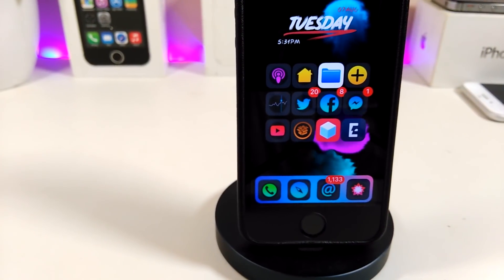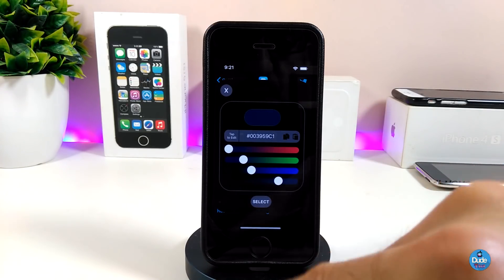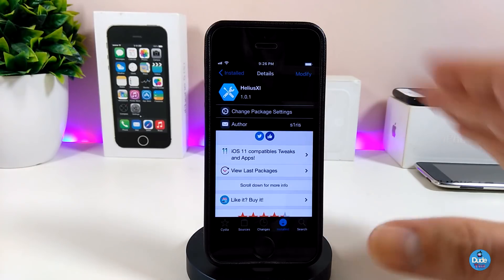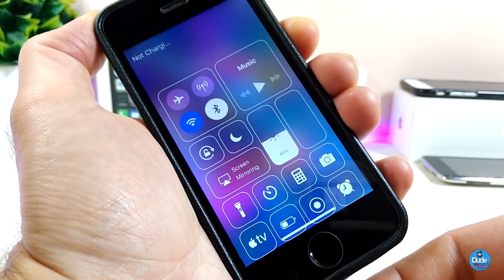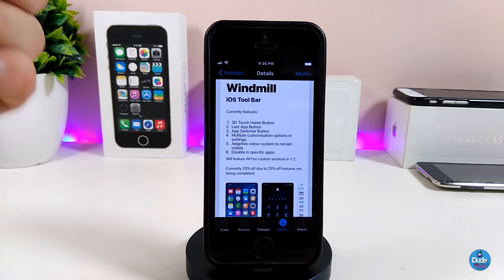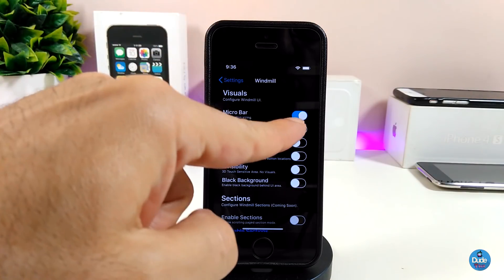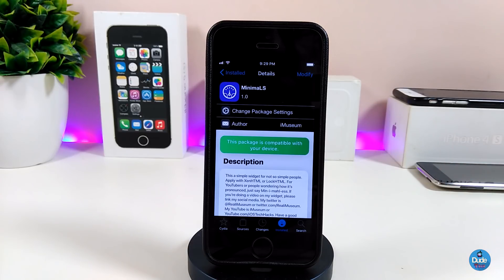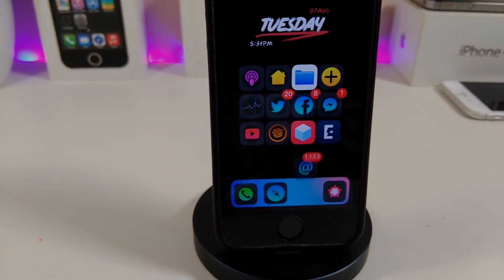NEW Cydia Tweaks iOS 11.3.1 - 11.4 Jailbreak for Electra!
The BEST Jailbreak Tweaks for iOS 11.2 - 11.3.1 Jailbreak!

Tweaks:
ColorMyDock
HeliusXI
CCViewCharge
Windmill
MinimaLS